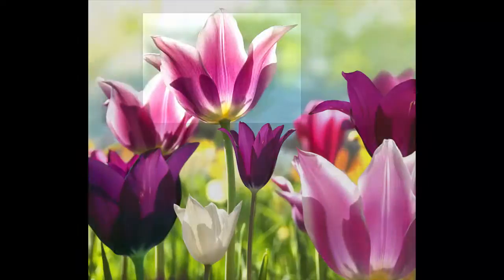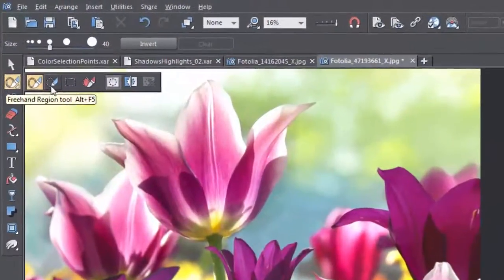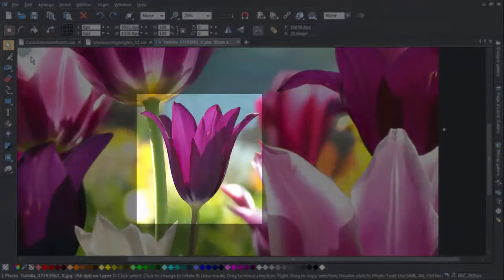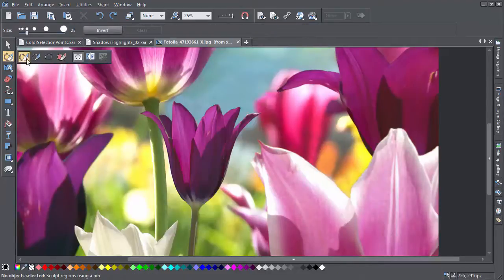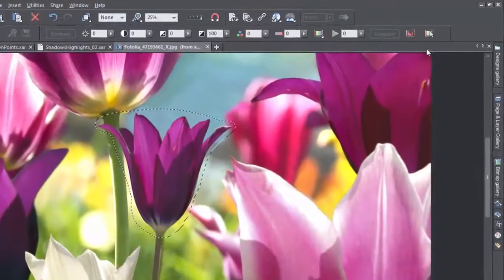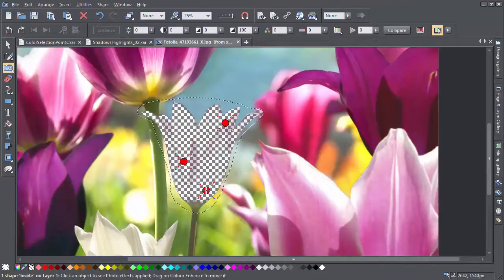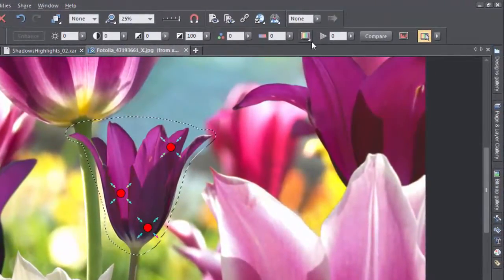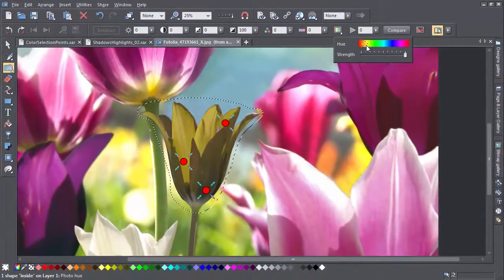Color Select & Mask in Xara Photo & Graphic Designer & Designer Pro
How to enhance part of your photo based on color, using the masking tools to restrict your changes to one part of your photo without affecting other parts of the photo that use the same or similar colors.